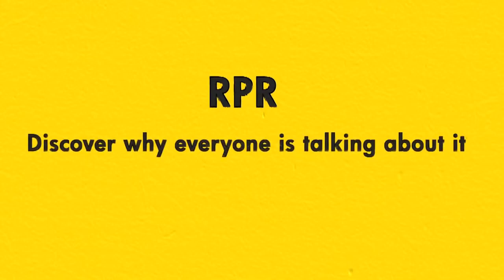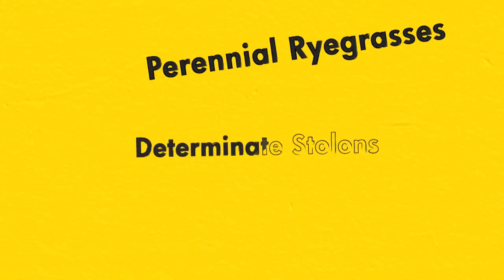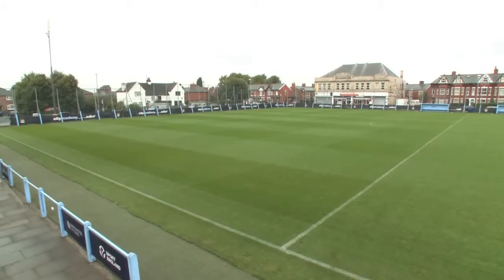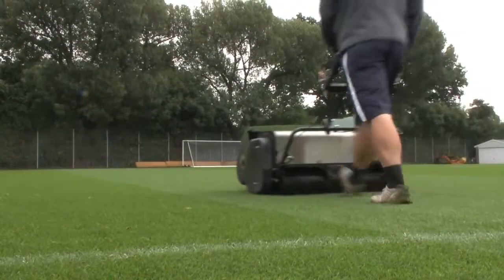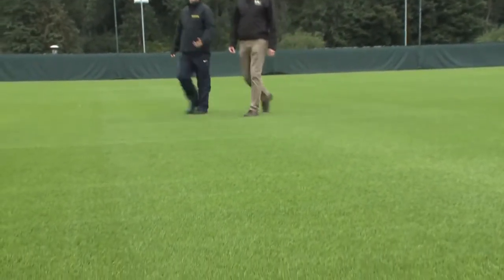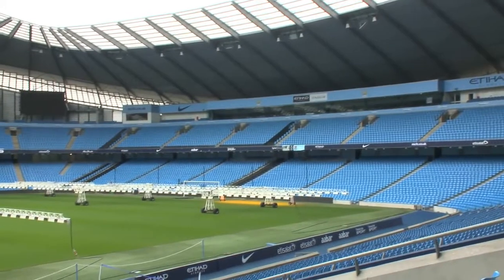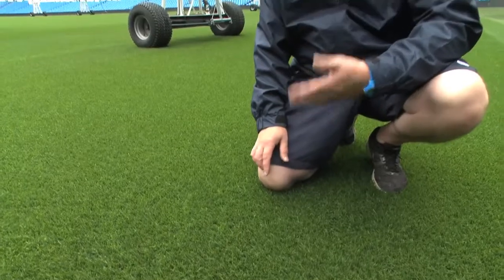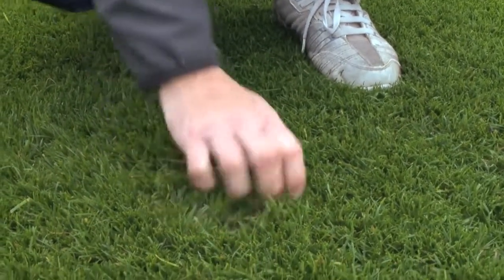Barenbrug RPR Grass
Barenbrug RPR designed to solve turf manager's four biggest challenges on stadium pitches, with unique Barenbrug-bred technology.